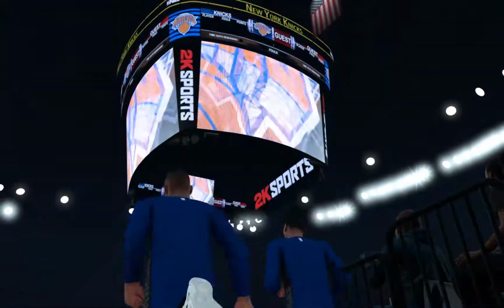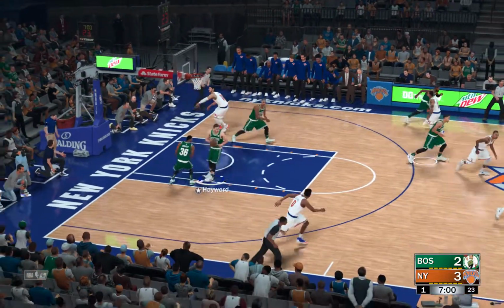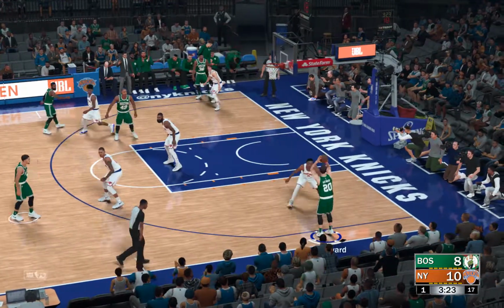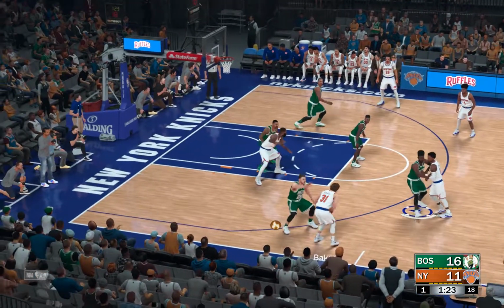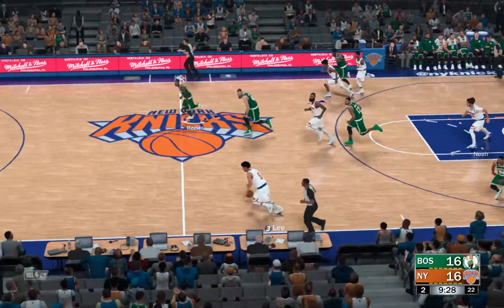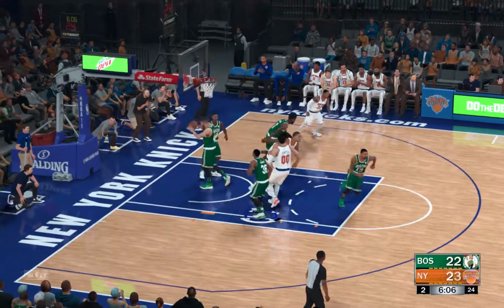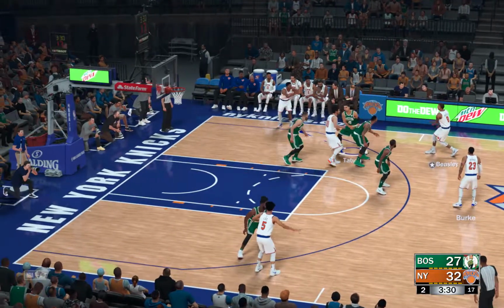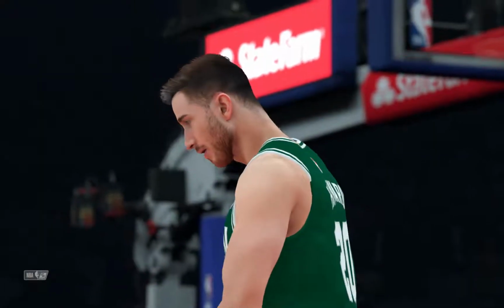【NBA 2K18】【My League】 Boston Celtics VS NY Knicks 1st half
難度:All star